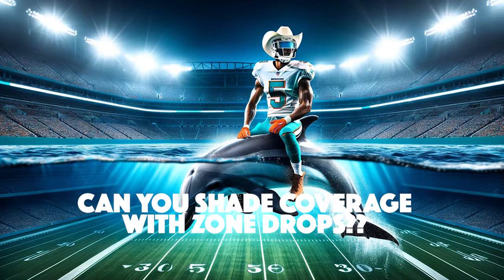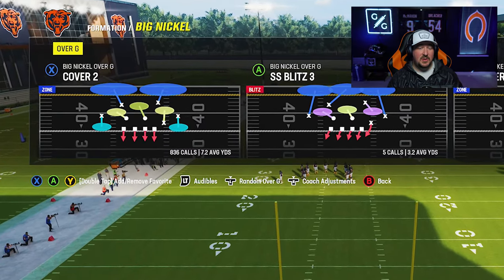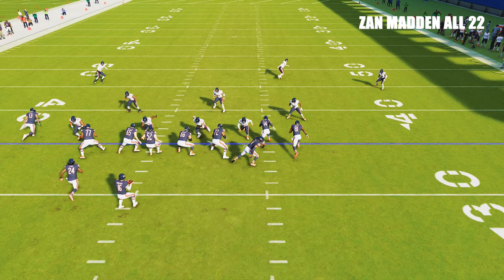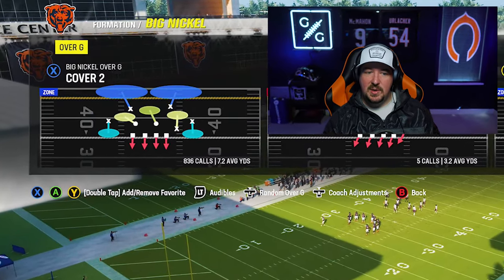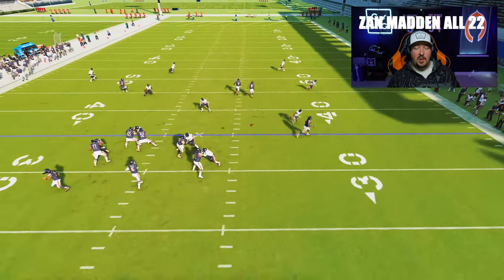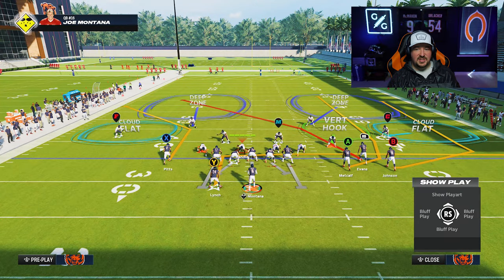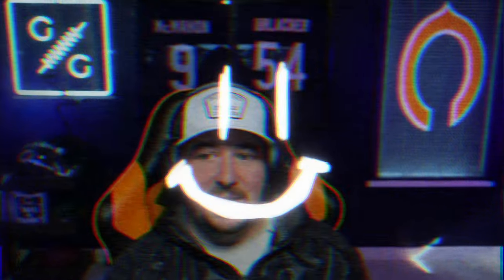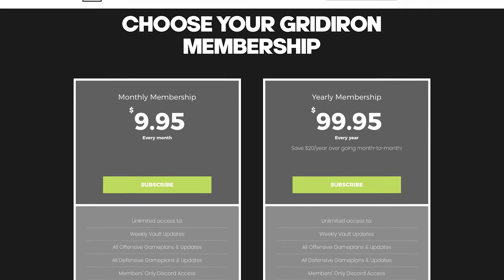How to Shade Zone with Zone Drops. Madden 24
In this video, ZAN breaks down how to correctly shade zone coverage in Madden 24.